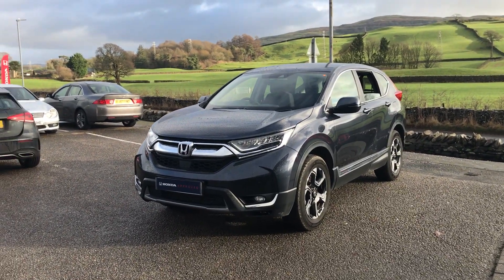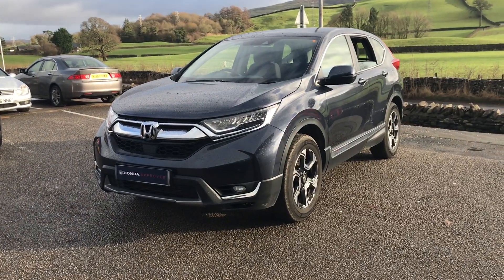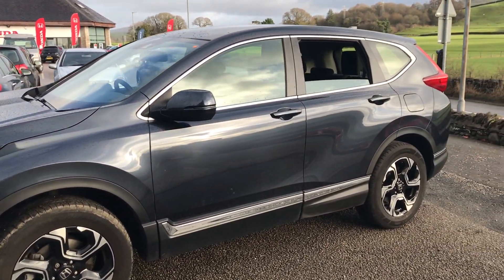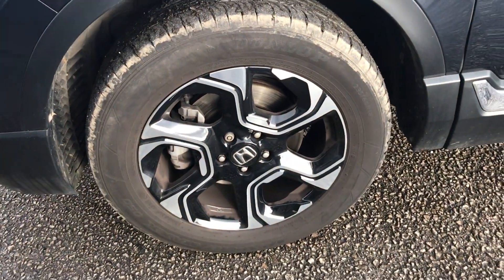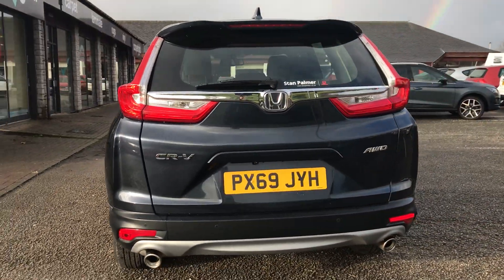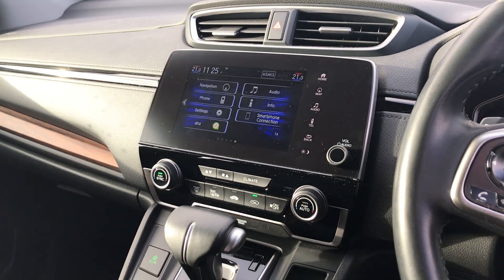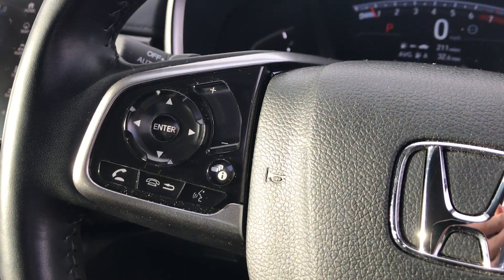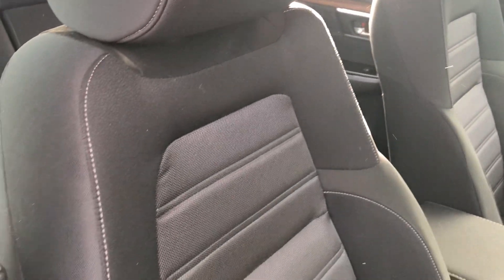2019 (69) Honda CR-V SE 1.5 VTEC Turbo CVT | Kendal Honda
This car comes with:
-Honda CONNECT with Garmin Nav
-Reversing Camera
-Intelligent Adaptive Cruise Control
-Front and Rear Sensors
-Bluetooth Connection
-LED Headlights